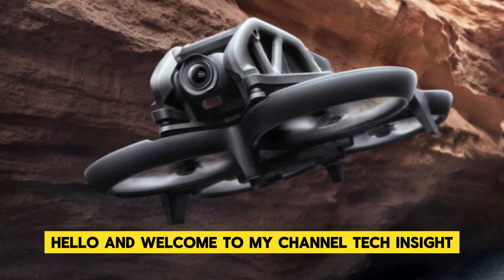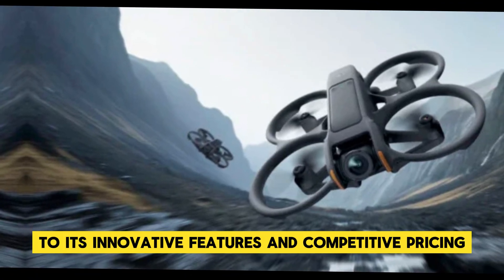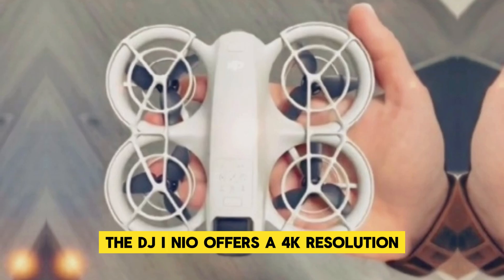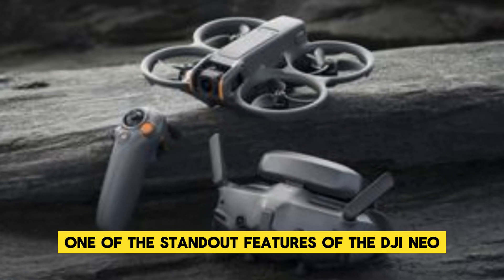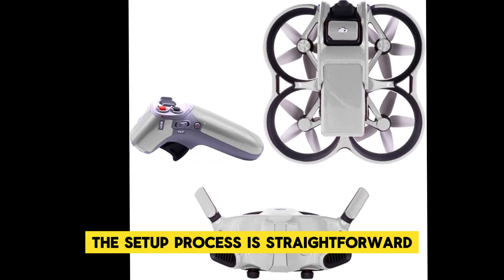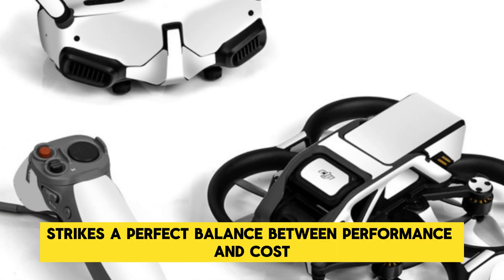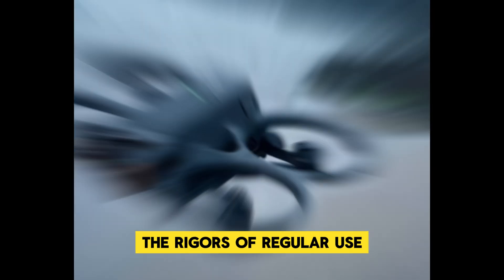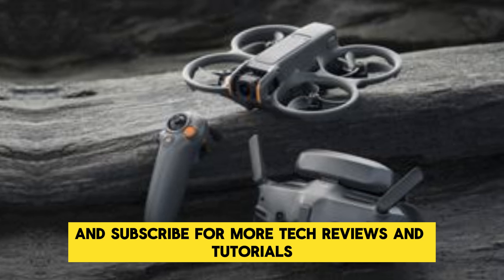DJI Neo - Complete Details on the Feature Packed Drone Leaks 2024!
Welcome to Tech Titan Reviews ! In today’s video, we're diving deep into the DJI Neo Drone 2024, a game-changer in the world of aerial photography. Whether you’re a beginner or a seasoned professional, the DJI Neo has something to offer. From its 4K camera capabilities to its AI-powered subject tracking and advanced obstacle avoidance technology, this drone is packed with features that elevate your drone flying experience.

In this video, we’ll cover:

Stunning 4K camera quality for capturing breathtaking aerial shots
Smooth and stable flight performance even in challenging conditions
Innovative features like QuickShot and Panorama mode
User-friendly design making it accessible for all skill levels
A comparison with other top drones in the market
Our final verdict on whether the DJI Neo is worth the investment
Don’t miss out on this in-depth review and find out why the DJI Neo is the best drone of 2024! If you’re passionate about drones or looking to invest in a new one, this video is a must-watch.